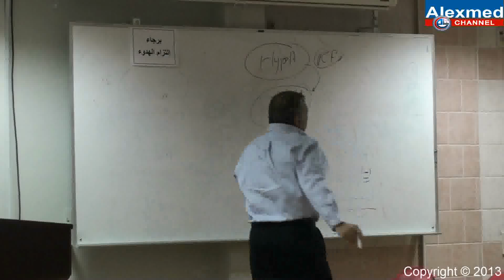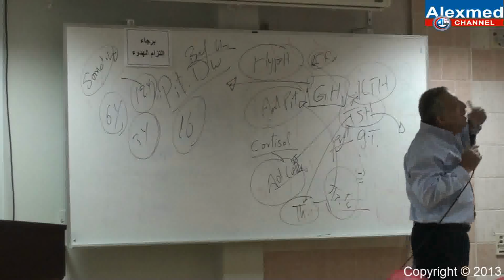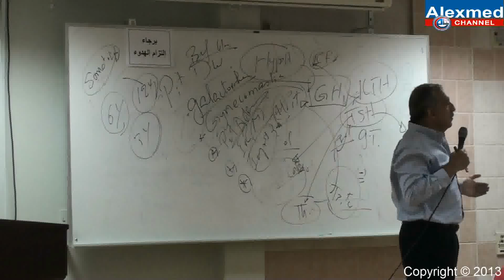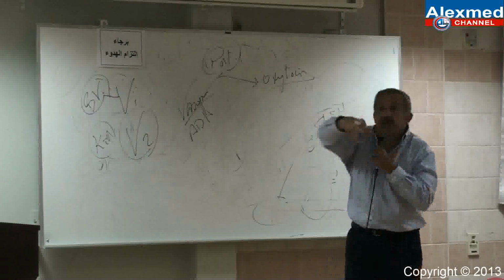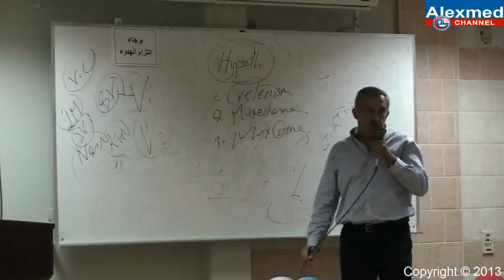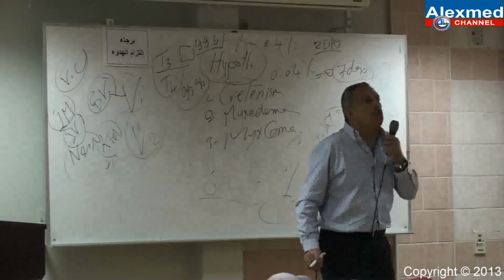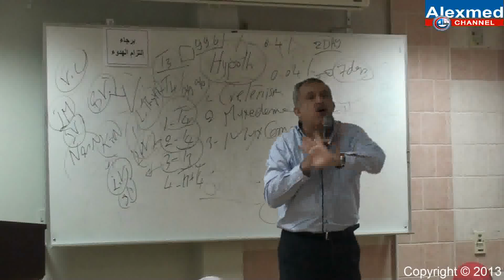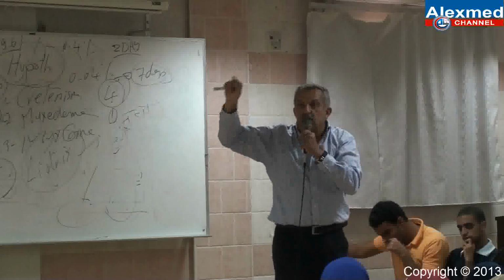Pharmacology - Prof. Dr. Maged Michel (30/9/2013)